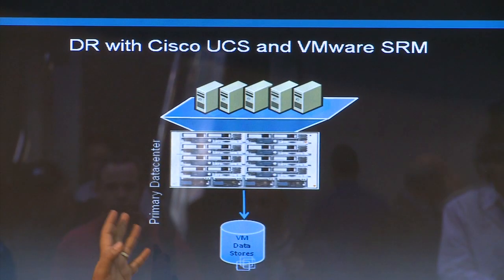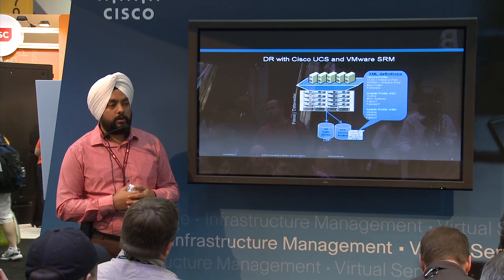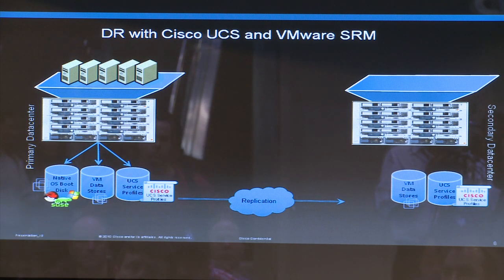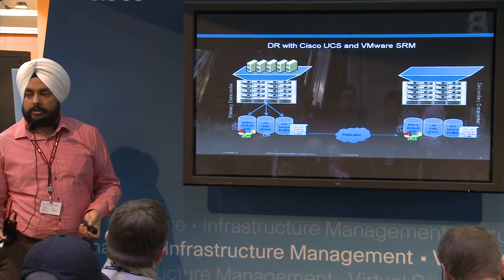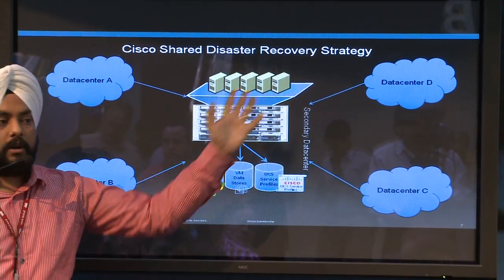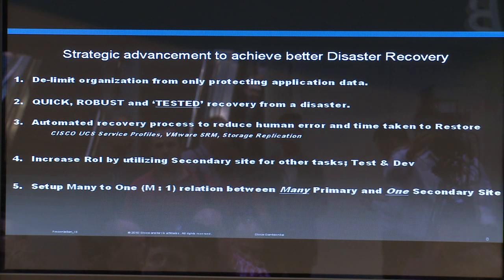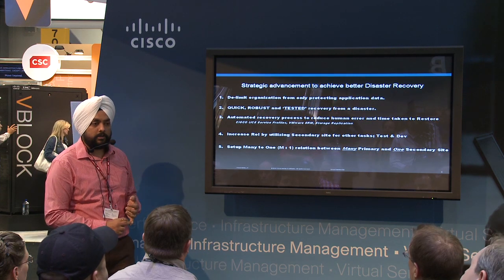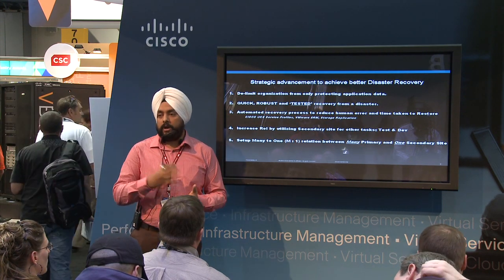Disaster Recovery with Cisco UCS and VMware SRM (Part 2)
Harpreet Singh, Cisco Solutions Architect talks about VMware Site Recovery Manager on Top of vSphere/Cisco Unified Computing System to Provide a DC Failover Solution - VMworld 2010 (Part 2)